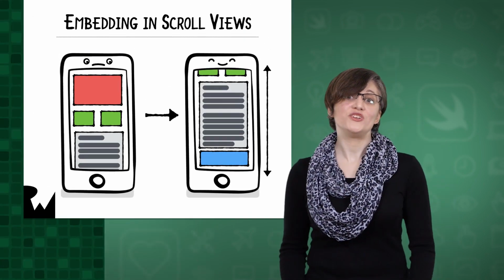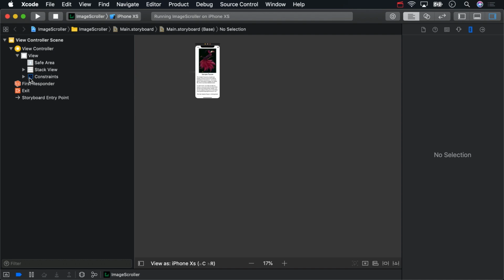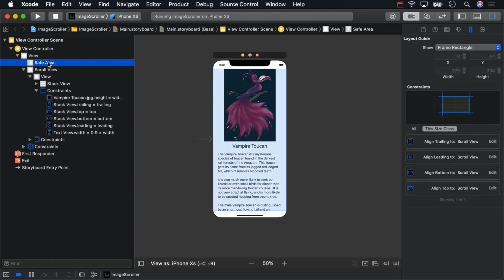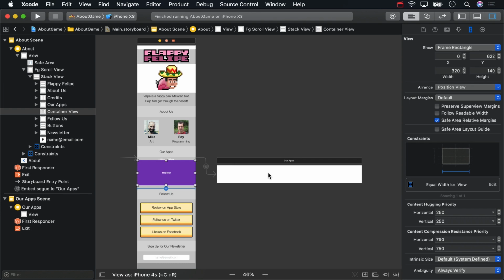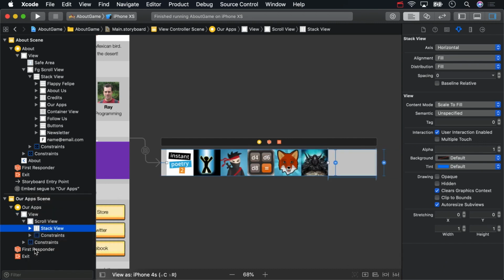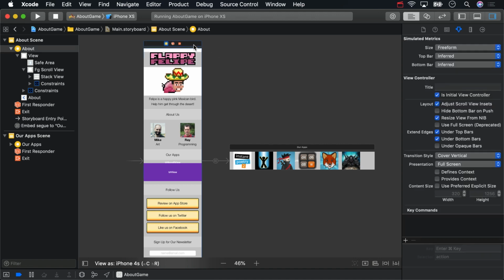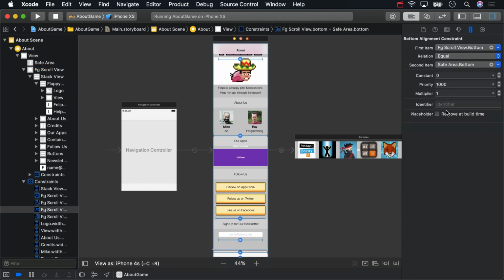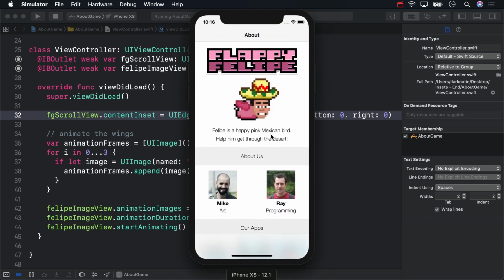Scroll View2 1-2-3-4